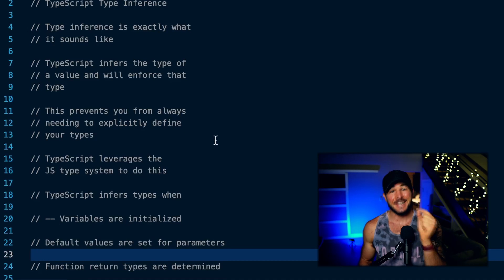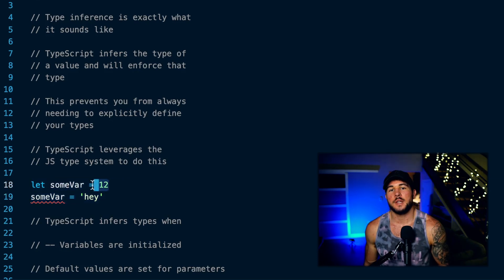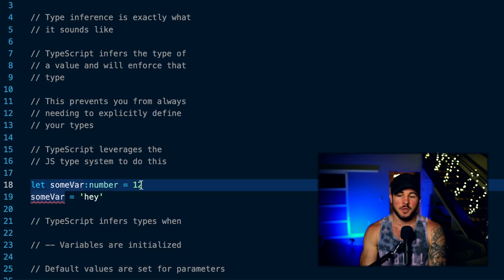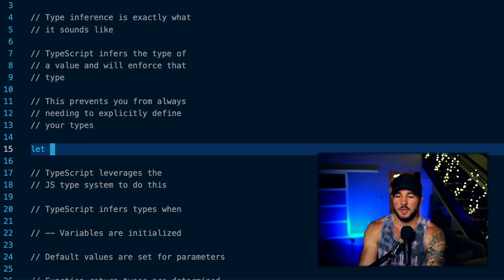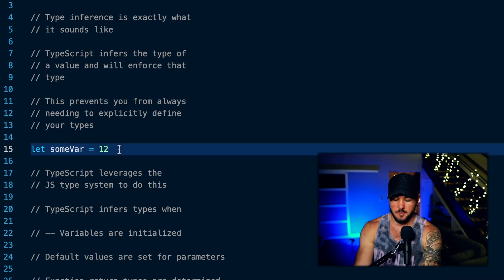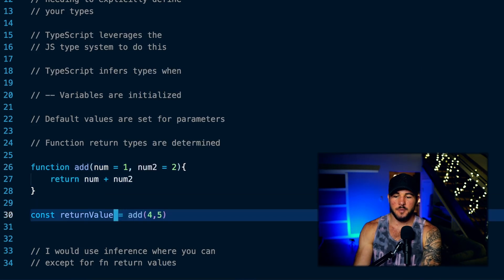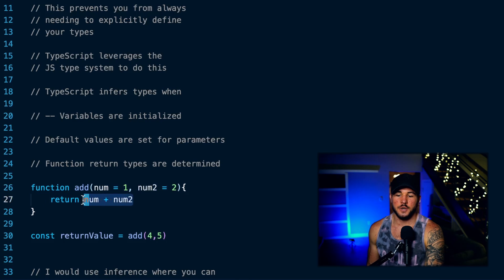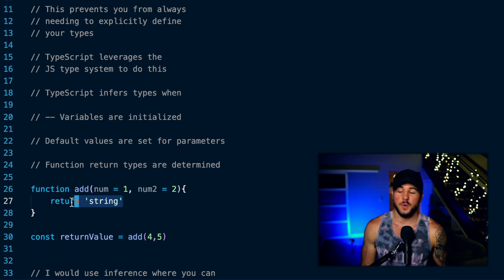Type Inference In TypeScript - You Need To Know THIS